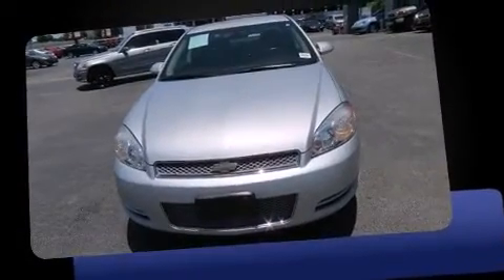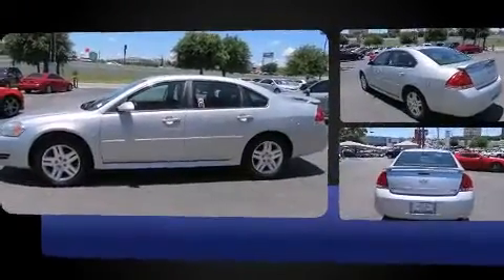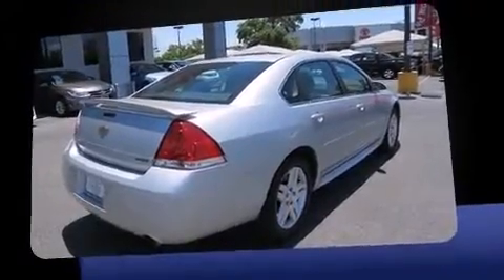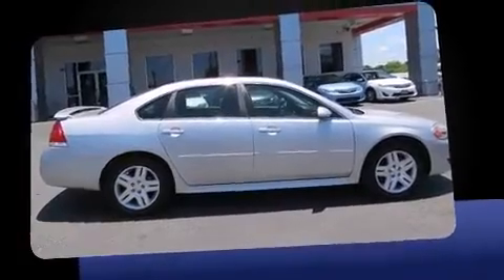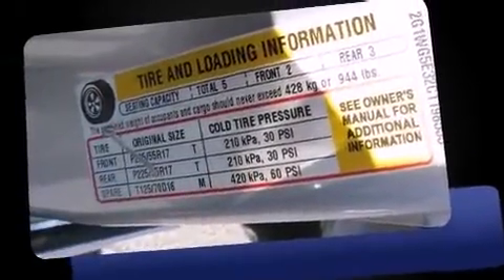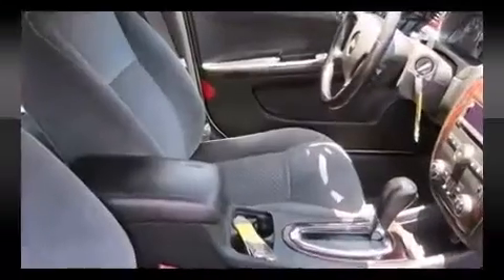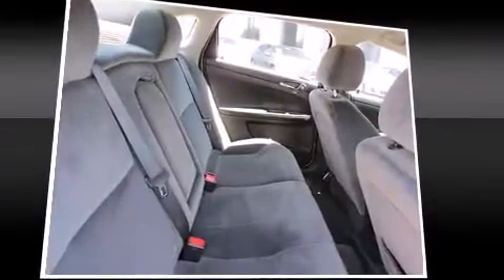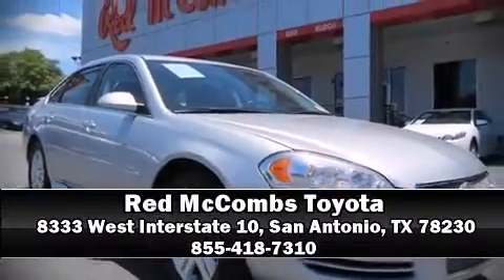2012 Chevrolet Impala LT Fleet in San Antonio, TX 78230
Sensibility and practicality define the 2012 Chevrolet Impala. This 4 door sedan is still under 75,000 miles! It features an automatic transmission, front-wheel drive, and a refined 6 cylinder engine. All of the following features are included: delay-off headlights, front and rear reading lights, a trip computer, front dual-zone air conditioning, power windows, remote keyless entry, and much more. You and your passengers will enjoy the stereo system, which includes a CD player, steering wheel mounted audio controls, and 6 speakers, enhancing the audio experience throughout the interior. Chevrolet ensures the safety and security of its passengers with equipment such as: dual front impact airbags, front SIDE impact airbags, traction control, ignition disabling, and 4 wheel disc brakes with ABS. For added security, dynamic Stability Control supplements the drivetrain. It also arrives with a Carfax history report, providing you peace of mind with detailed information. We have the vehicle you've been searching for at a price you can afford. Please don't hesitate to give us a call.